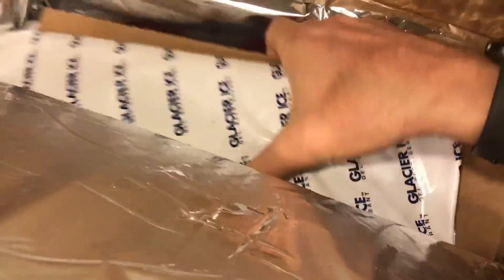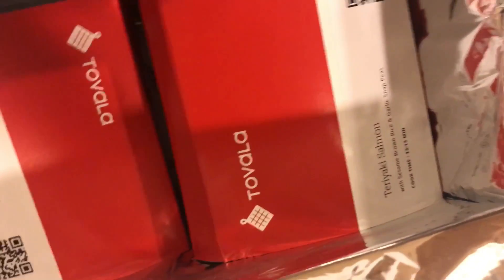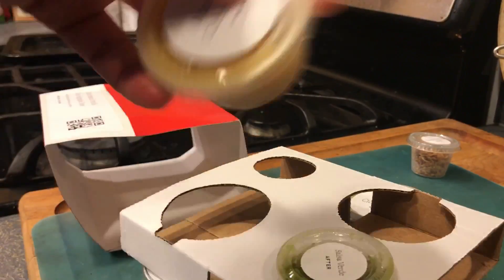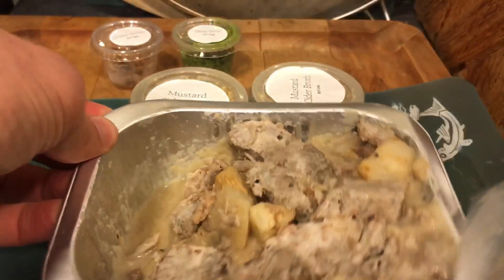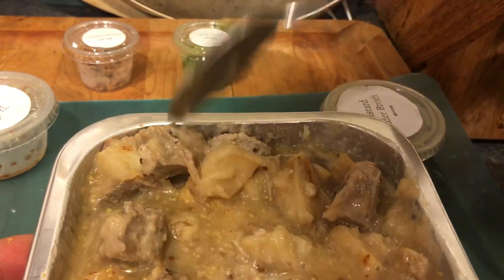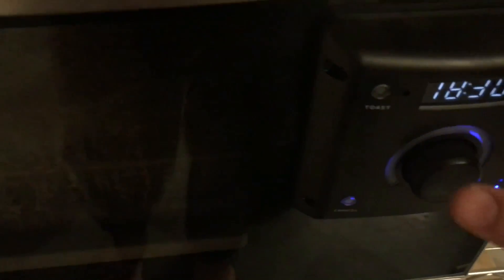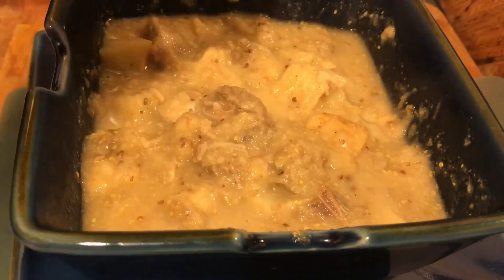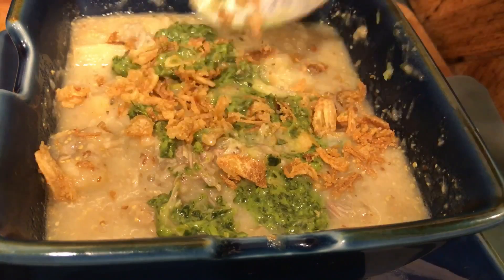Tovala Unboxing: Cider-braised Pork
Tovala sent Tom a free meal so he unboxes it cooks it and eats it. I mean, what would you have done with it?